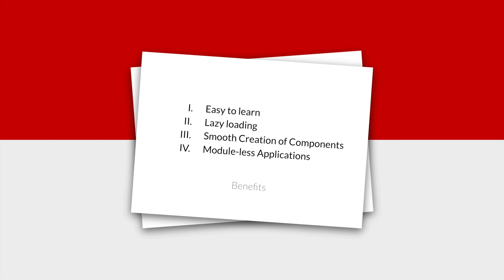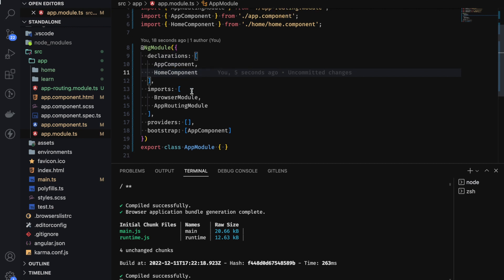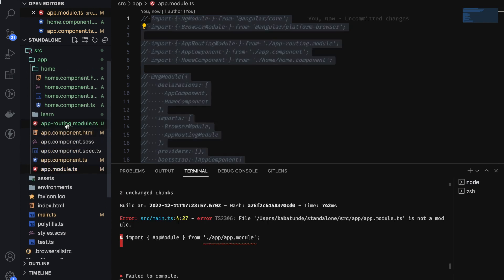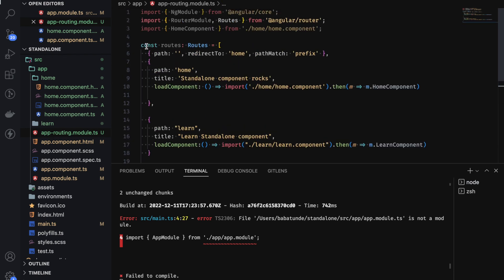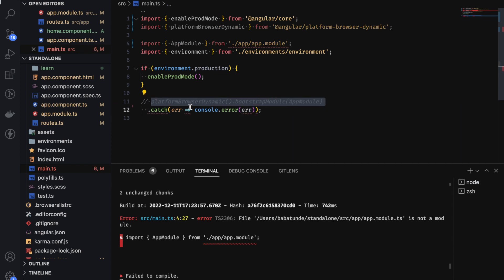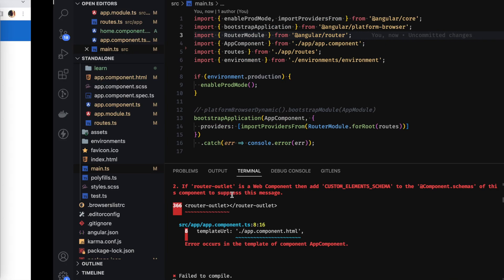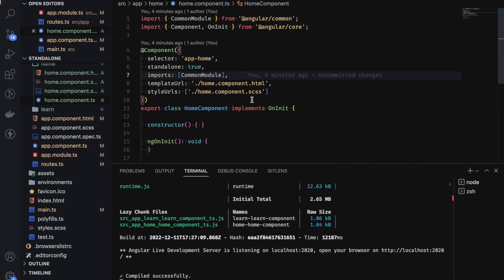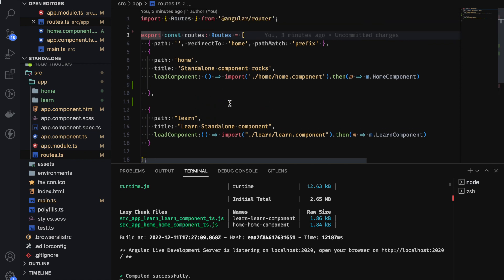Standalone Components - Let's Go Module-less | Angular v15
The new Standalone API makes it possible to write Angular Components, directives and pipes without creating an associated NgModule.
Standalone Components are self contained and can directly manage their template dependencies.